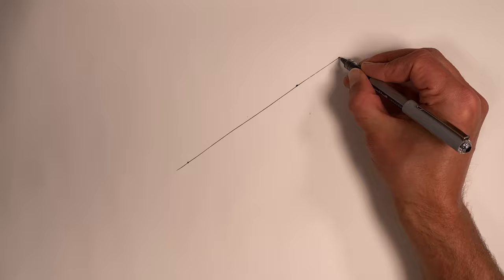Beginners Guide to Drawing Ghosting Lines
Artist Jonathan Nagel guides beginning drawing.  In this video he discusses drawing ghosting lines.

CONTENT
0:00 Introduction

00:22 2 Points & Ghosting Lines

00:35 Laying Down a Ghosted Line & Varying Line Lengths

00:50 Conclusion

SKETCHBOOK:
Art Alternatives Black Hardbound Sketch Pad 9X12

PAPER:
Bienfang Graphics 360 Marker Paper Pad, 14-Inch by 17-Inch, 50 Sheets

PENS:
uni-ball 60126 Vision Rollerball Pens, Fine Point (0.7mm), Black, 12 Count
Paper Mate Felt Tip Pens | Flair Marker Pens, Medium Point, Black, 36 Count
Paper Mate Flair Felt Tip Pens | Medium Point 0.7 Millimeter Marker Pens | Back to School Supplies for Teachers & Students | Assorted Colors, 24 Count
Pilot Hi-Tec-C 05 Gel Ink Pen, Fine Point 0.5mm, Black Ink, LH-20C5, Value Set of 5
PENTEL Color Brush Pen, Black (GFLBP101)
Pentel Arts Pocket Brush Pen, Includes 2 Black Ink Refills (GFKP3BPA)
Faber-Castell Pitt Artist Pen Pack of 8 Assorted Sizes, 8 Black
Faber-Castell Pitt Big Brush Artist Pens Black 199

CRAYONS:
Classic Color Pack Crayons, Assorted 64/Box

PENCILS:
Prismacolor 3596T Premier Colored Pencils, Soft Core, 12 Count

MARKERS:
Copic Alcohol Sketch Marker Set, 12, Basic Colors Count
Molotow ONE4ALL Acrylic Paint Marker Set, 10 Basic Colors #1, 2mm (200.450)
Tombow 56167 Dual Brush Pen Art Markers, Primary, 10-Pack. Blendable, Brush and Fine Tip Markers
Crayola Ultra Clean Washable Markers, Broad Line Markers, Gifts, 40 Classic Colors
Sharpie PEEL-OFF Marker China, China Marker Bullet, 12 Pack, Black (2089)

CAMERA:
Apple iPhone 11 Pro, 256GB, Space Gray

EQUIPMENT:
Neewer 3 Packs 660 LED Video Lights
Grip Gear's Pocket Sized Camera Motion Control kit
Velbon Videomate-638 Video Tripod Height 171 cm Black
Joby JB01507 GorillaPod

SUGGESTED ARTISTS TO LOOK UP BASED ON THIS CONTENT
- Franklin Booth
- Alan Cober
- Egon Schiele
- Calef Brown
- Albrecht Durer
- Vania Zouravliov
- Takato Yamamoto
- Brian Rea
- Scott Robertson
- Peter Han
- Lynda Barry
- Jeffrey Smith
- Satoshi Kon
- Art Spiegelman
- Keith Haring
- Aubrey Beardsley
- Bernie Wrightson
- Henri Matisse
- Chris Clayton
- Wassily Kandinsky
- Piet Mondrian
- Jean Giraud Moebius
- Ben Shahn
- Quentin Blake